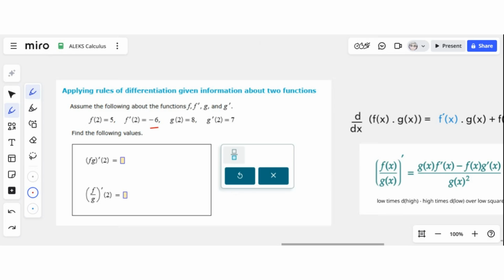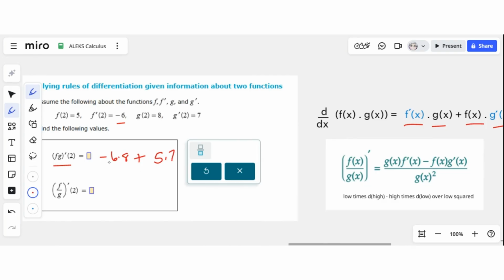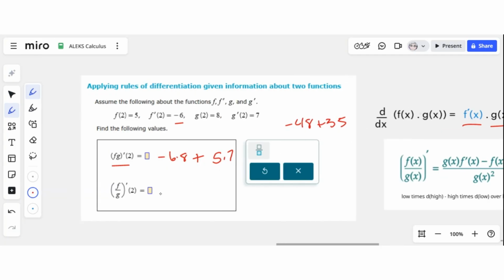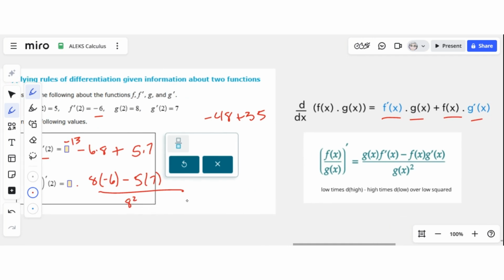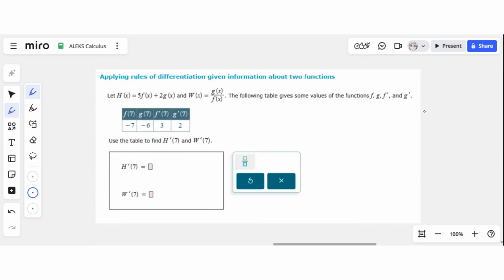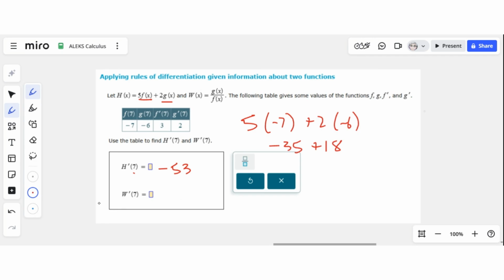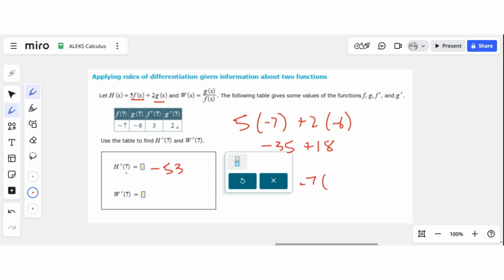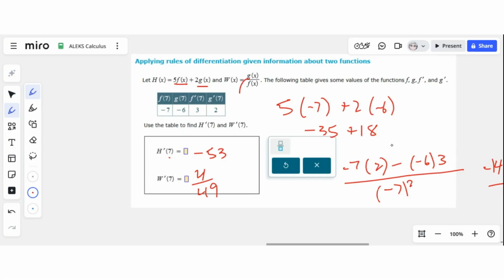Applying rules of differentiation given information about two functions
ALEKS Calculus, applying rules of differentiation given information about two functions